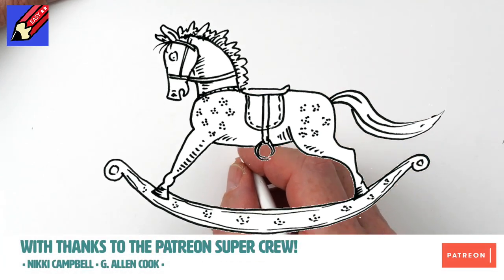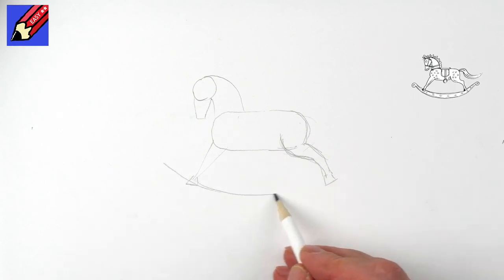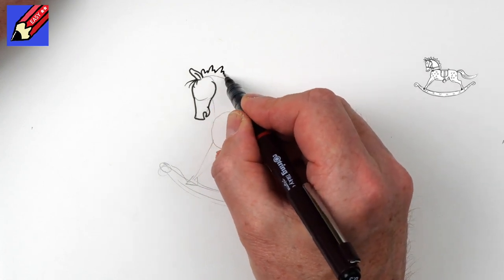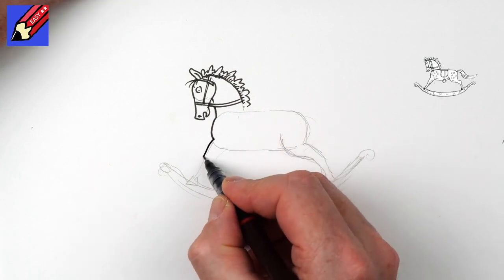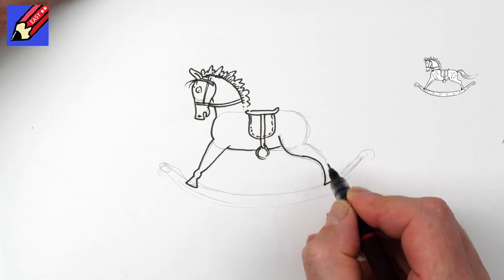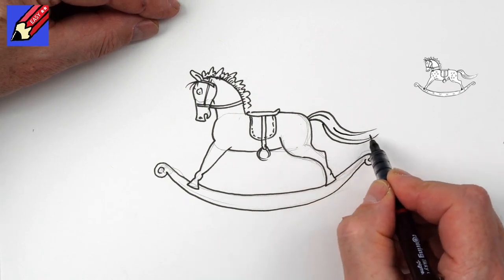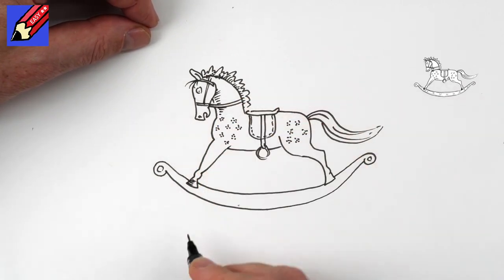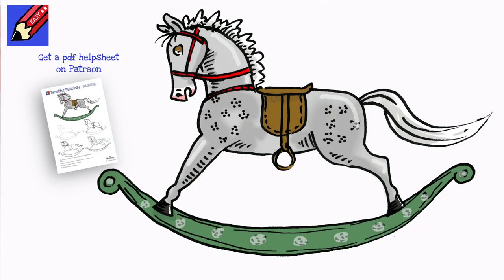Draw a Rocking Horse Real Easy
Learn how to draw a classic Rocking Horse